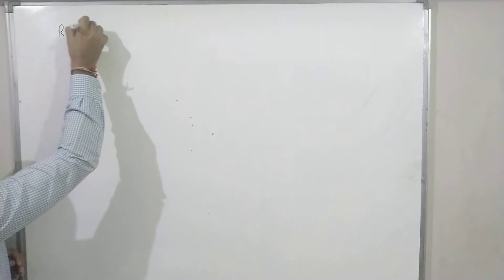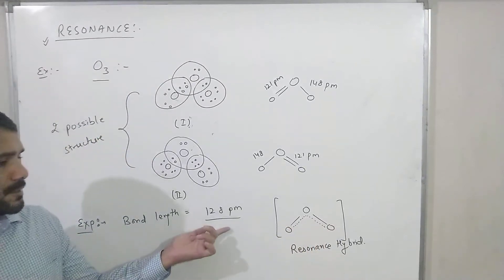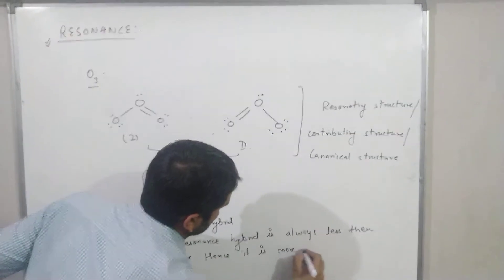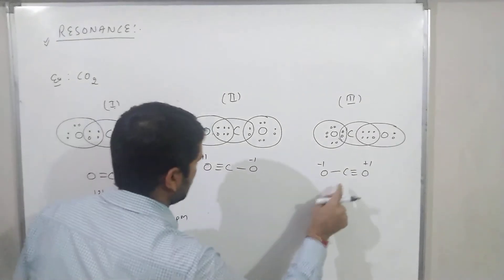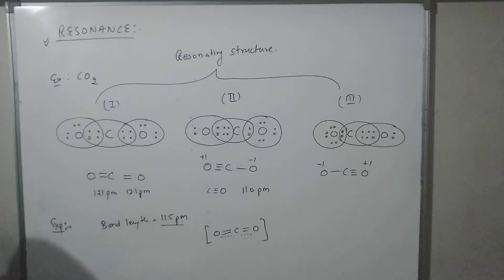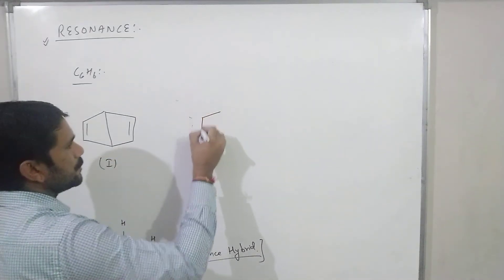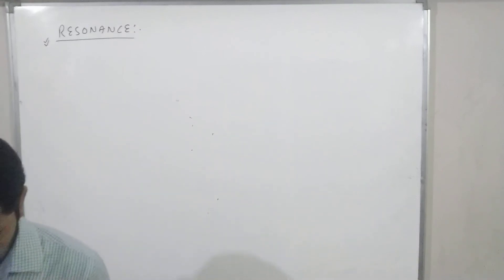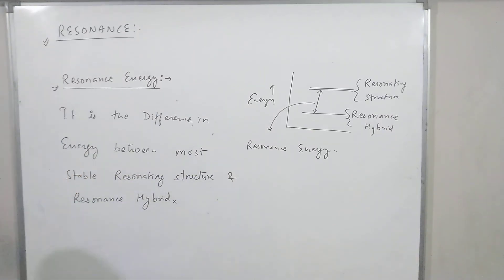CHEMICAL BONDING LECTURE 10